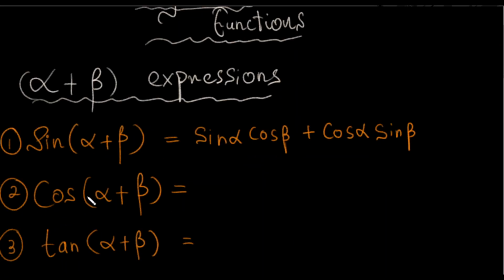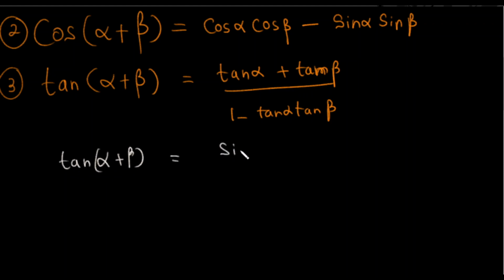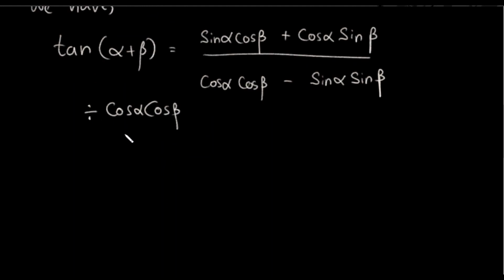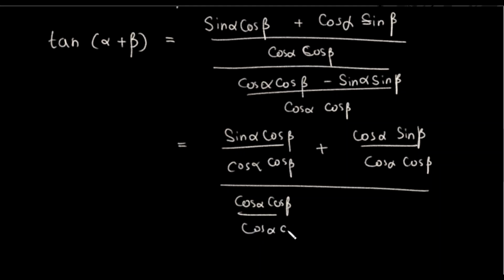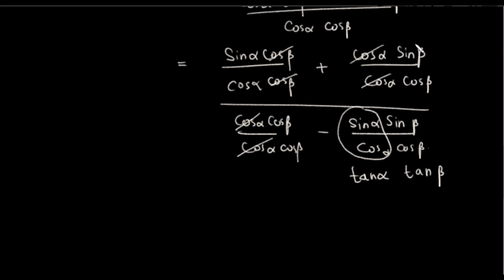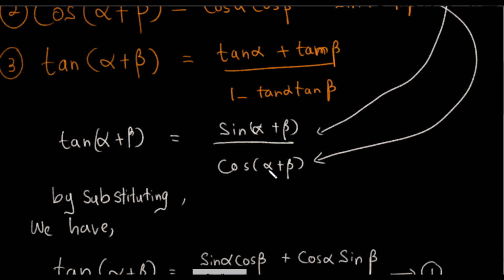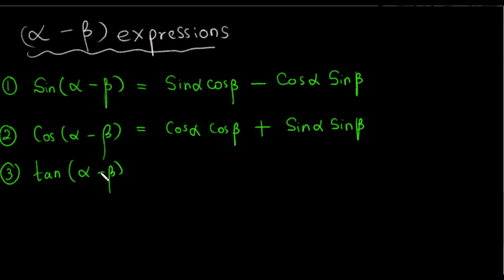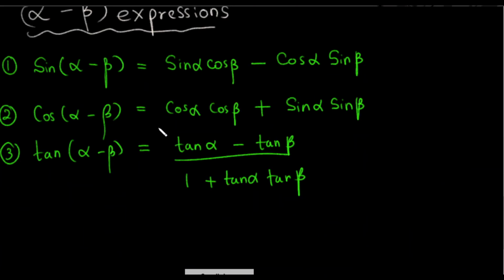Trigonometric function (C+D) expressions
In this video, (C+D) expressions were discussed.